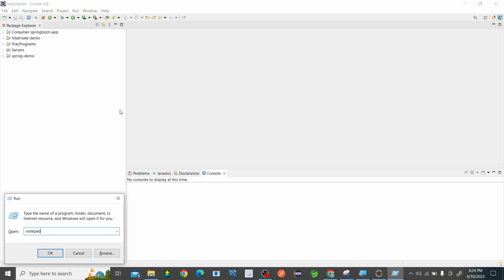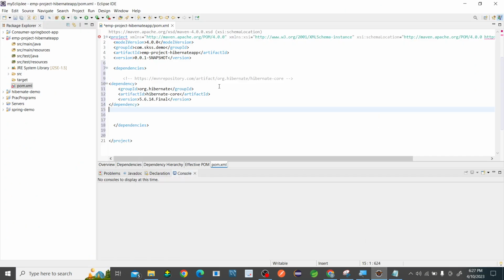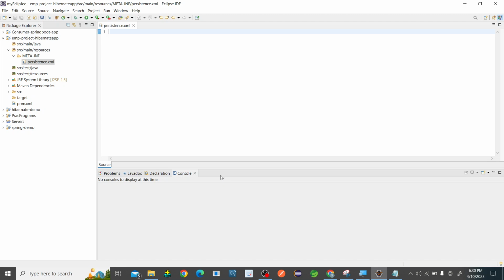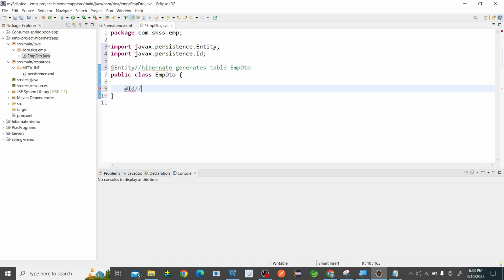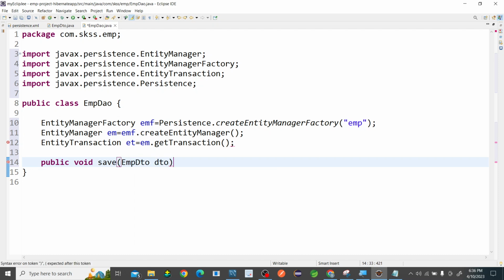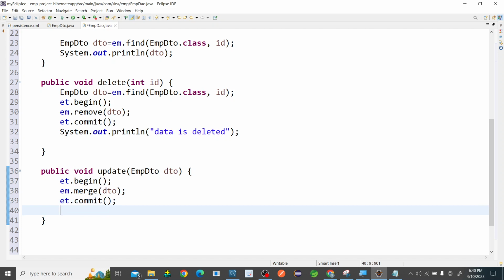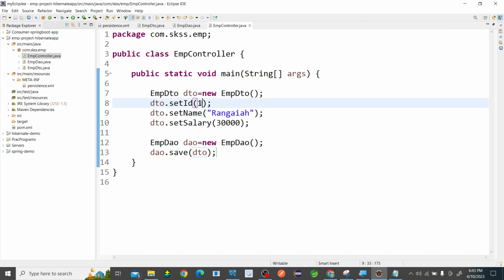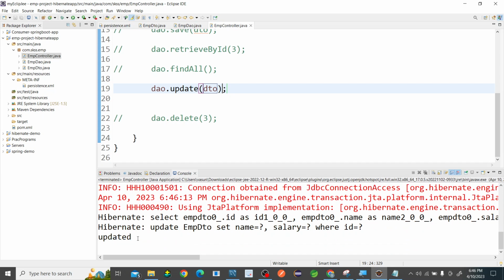Emp Project Basic CRUD Operation using HibernateJPA